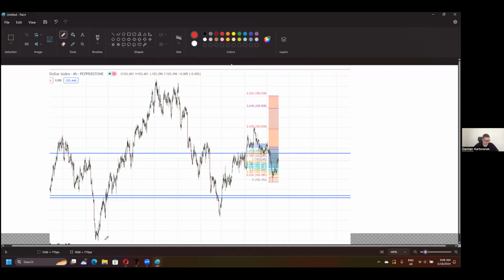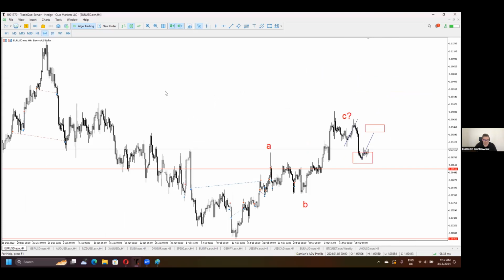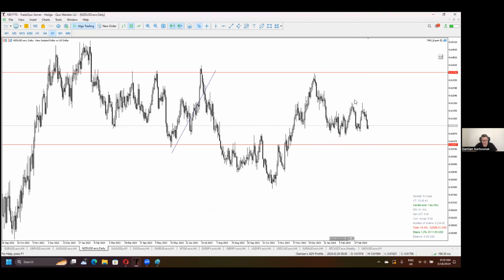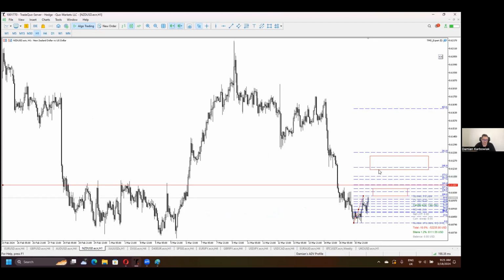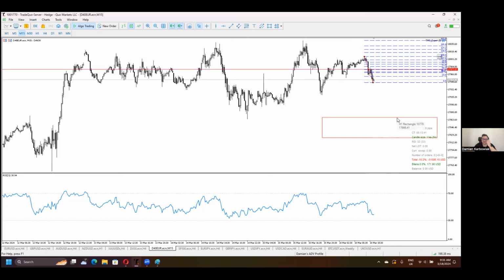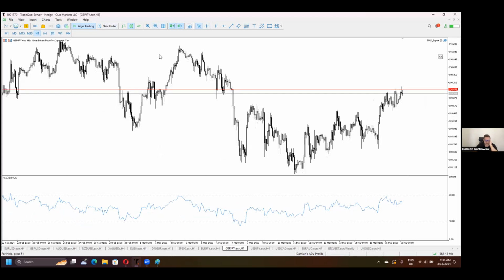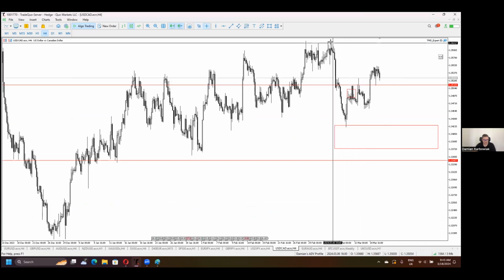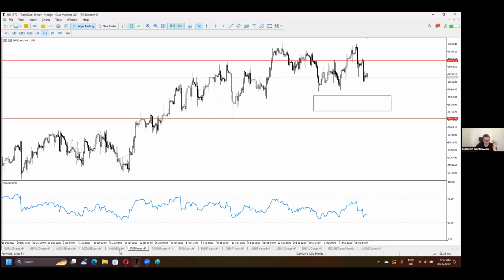They WANT YOU to BUY GOLD BUT They Don't Know THIS...